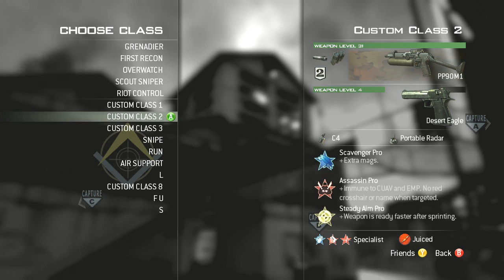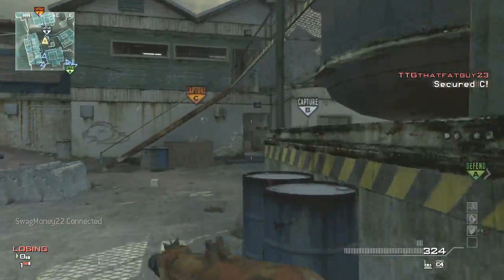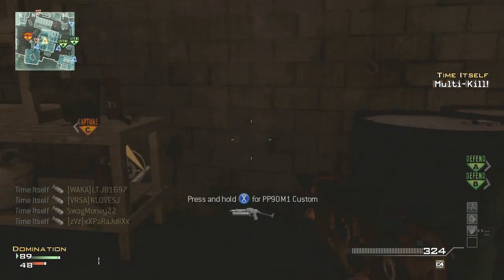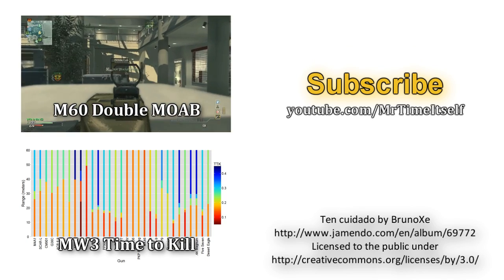PP90 MOAB - MW3 Carbon Domination Commentary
Some smart play and a lot of luck lead to a quick MOAB. I'm using a silenced, extended mags PP90M1 and staying inside the large building.